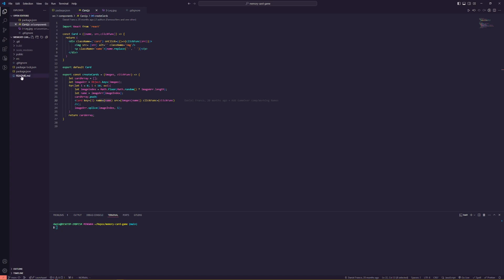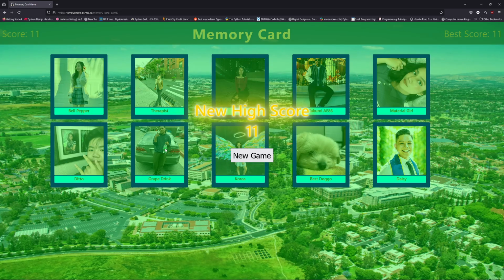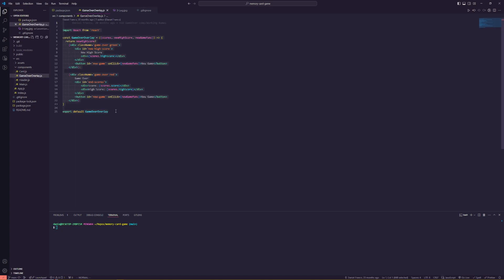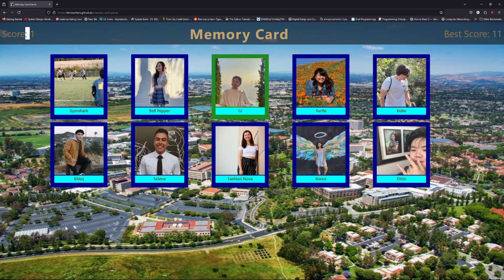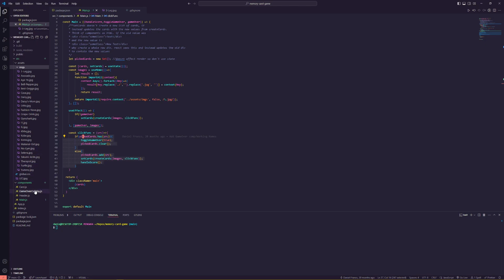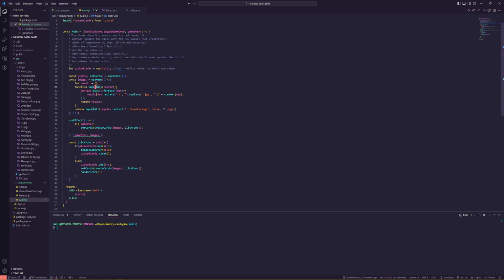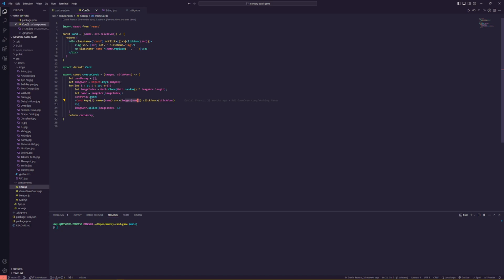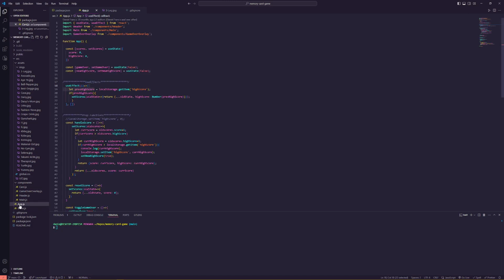Memory Card Game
Note: I did not copy nor do I encourage copying. If you'd like to recreate this project please try on your own and check the repo if you get stuck. Thanks!